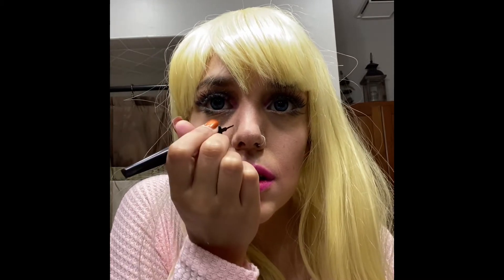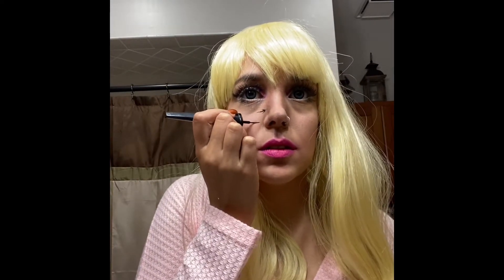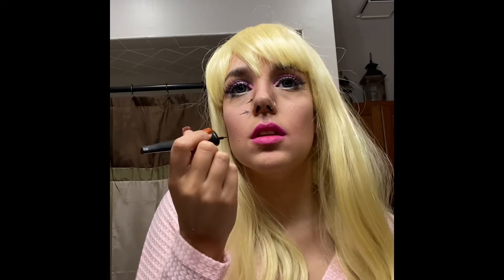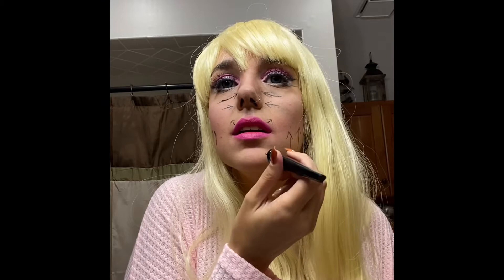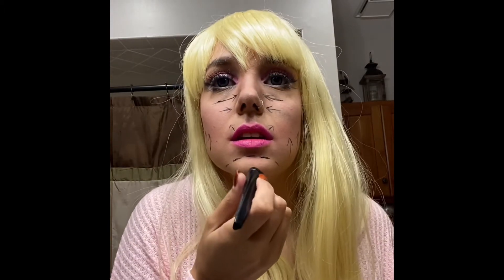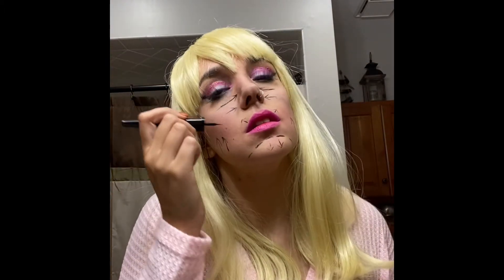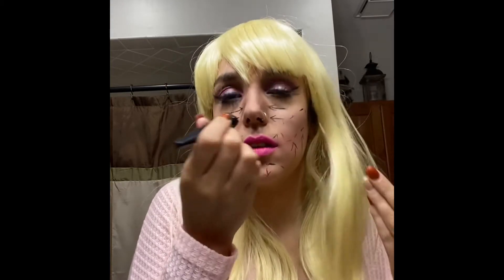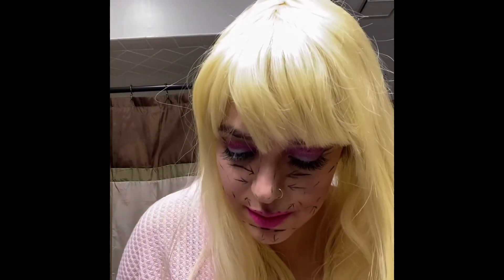Pre Op Barbie! Pt 2 of 3 - Halloween makeup - Tutorial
Pre-op Barbie , Pt. 2-3